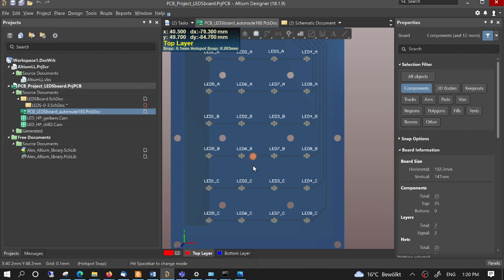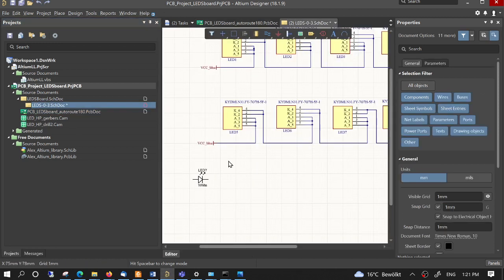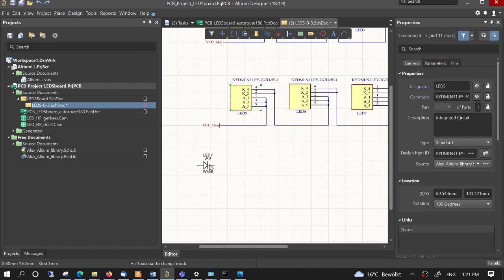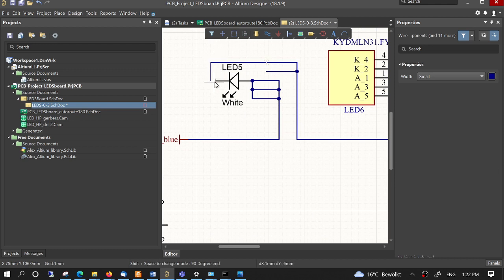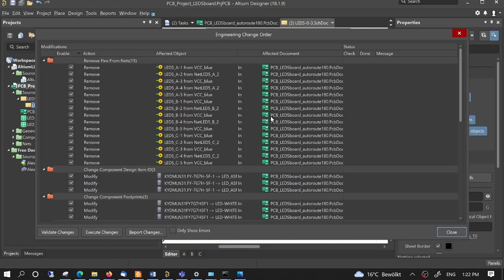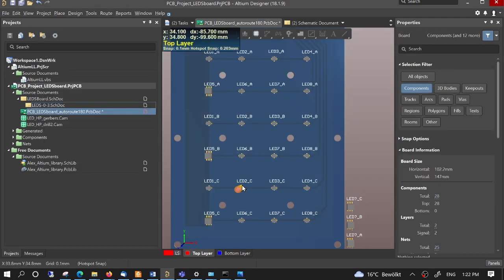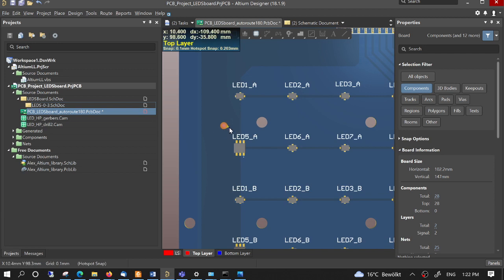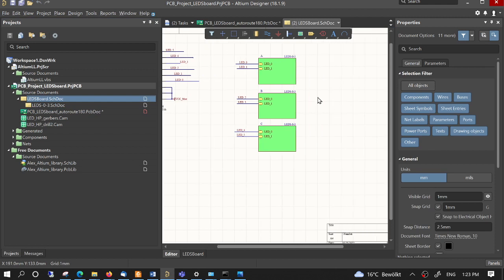Altium Designer 13 Replacing components keeping same location in layout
Altium Designer: How to replace a component without changing its original location in the layout